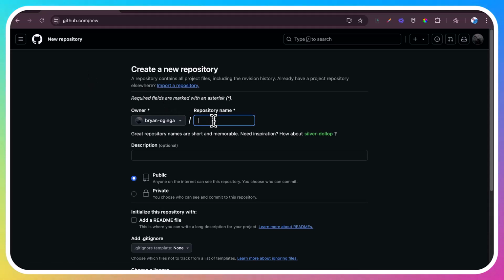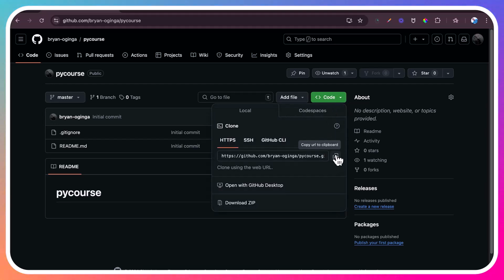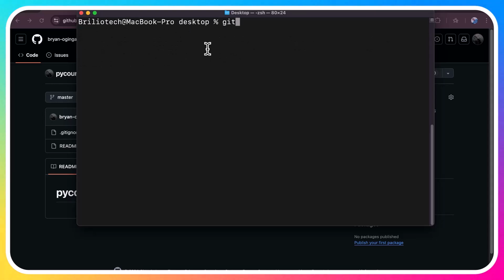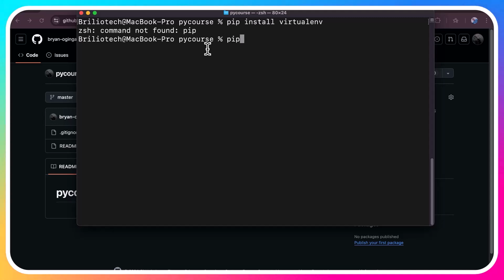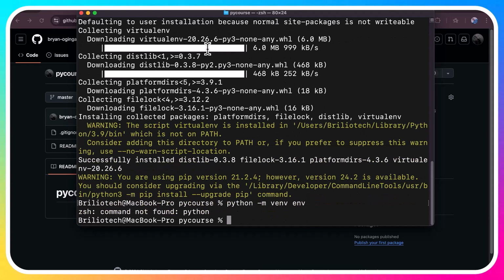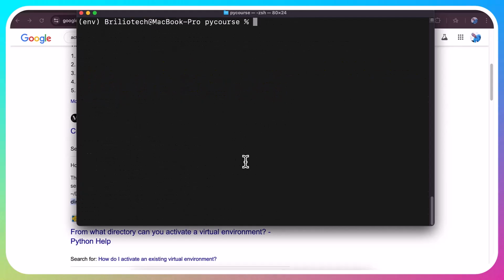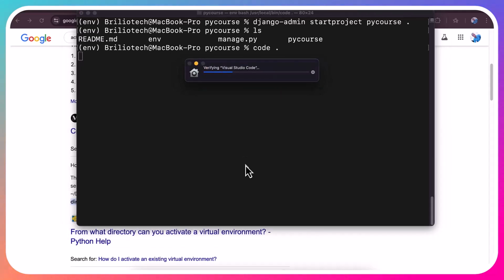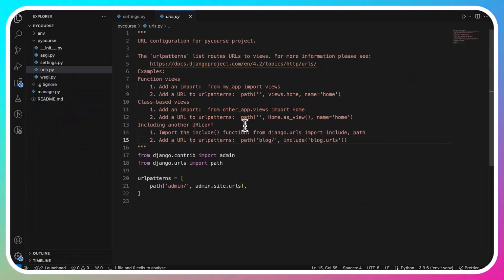How to Set Up a New Django Project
Timestamps

0:00 - Introduction
0:45 - Step 2: Creating a GitHub repository
2:09 - Step 2: Cloning GitHub repository
3:01 - Step 2: Creating a virtual environment
4:51 - Step 2: Create a Django Project
6:36 - Step 2: Outro

Description:

In this video, I will guide you through the step-by-step process of setting up a new Django project from scratch. Whether you're new to Django or just need a refresher, this beginner-friendly tutorial will help you get your project up and running quickly.
What You’ll Learn in This Video:
Installing Python and Django on your machine
Setting up a virtual environment for Django development
Creating a new Django project and understanding its structure
Running your first Django development server
A quick overview of Django’s admin panel and settings
By the end of this tutorial, you’ll have a fully functional Django project ready to develop into a web application.